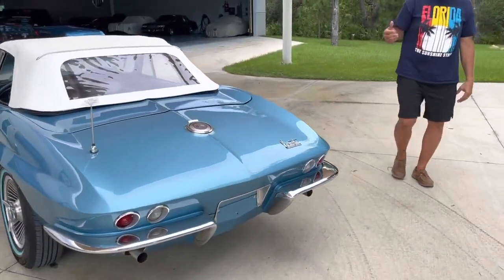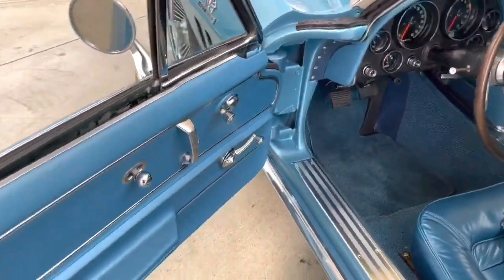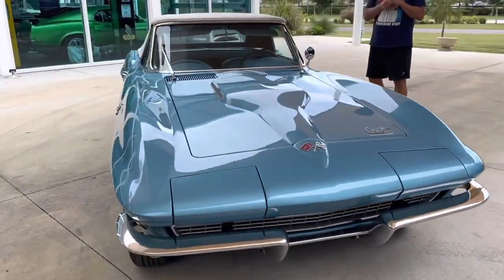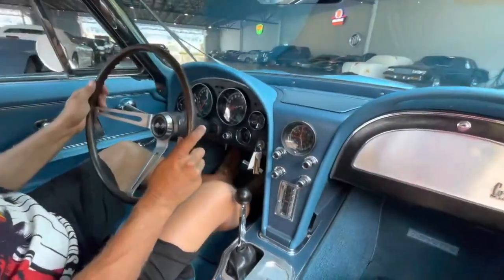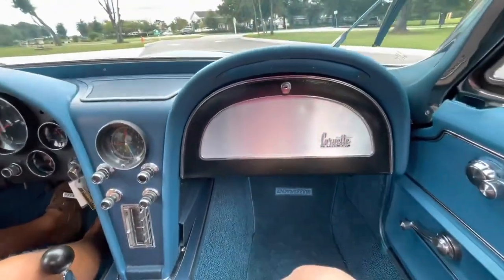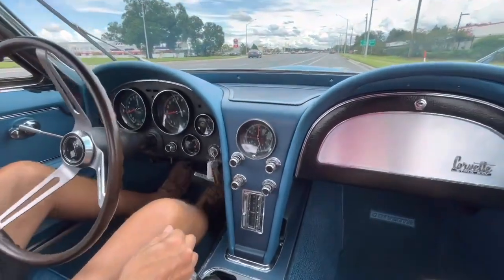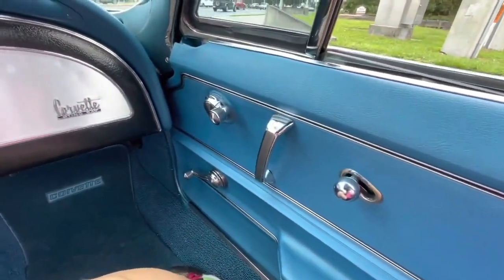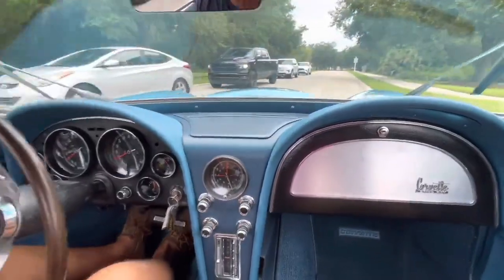1966 Chevrolet CORVETTE 427 L36 - 427ci V8 - Convertible - Frame Off Restoration - accauctions.com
SEE MORE @ ACC-AUCTIONS.COM

1966 Chevrolet CORVETTE 427 L36 - 427ci V8 - Convertible - Frame Off Restoration

Auction Type: Reserve
Mileage: 66409
Engine: 427ci V8
Transmission: 4 Speed
Exterior: Nassau Blue
Interior: Blue
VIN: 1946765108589